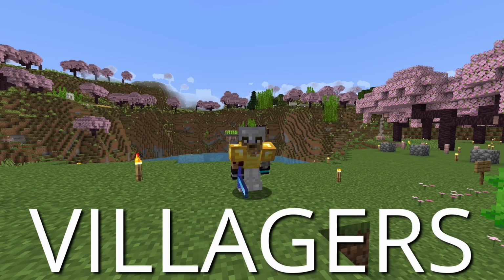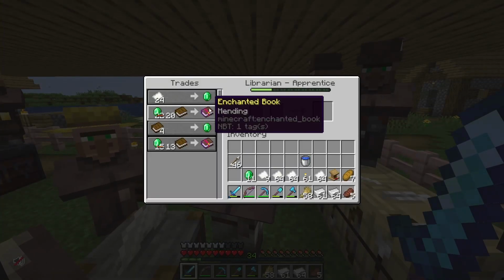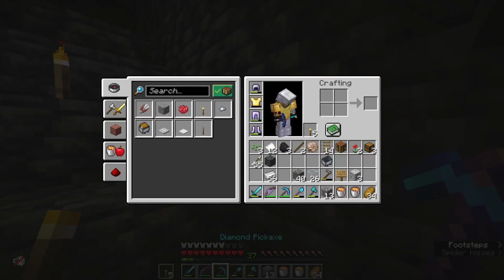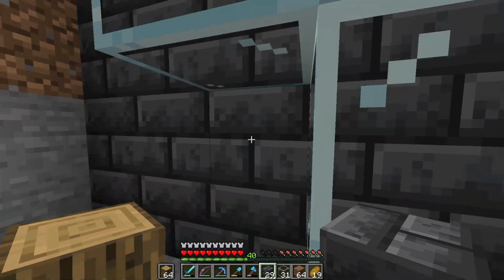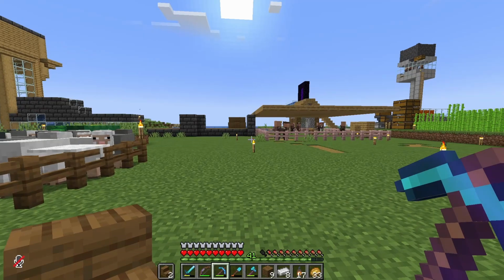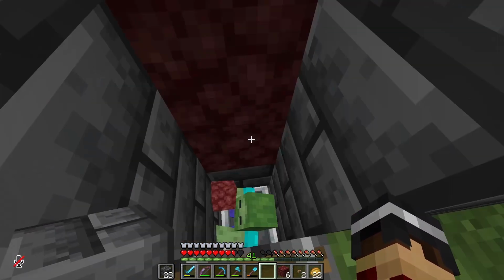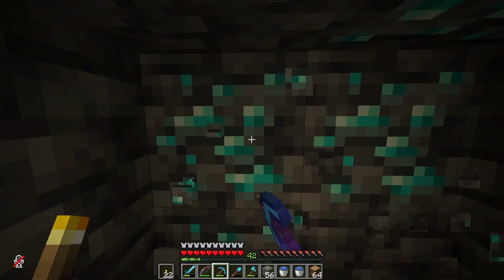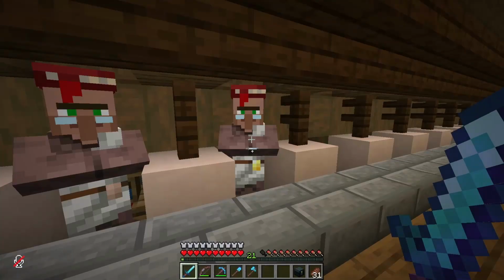Villager Exploitation! - Ramble SMP S3E02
Making great progress here on Season 3 of the Ramble SMP Server!!

Today we find a new villager for gearing up and abusing the villager trades. A massive amount of progress is made including a villager breeder, trade selection area, zombie doctor discount area and finally a huge trading hall.
Even find time to build a shop to start the diamonds flowing!

Long live Ramble SMP!

Check out the Ramblers!

Amradorn: @Amradorn
Beastly One: @BeastlyOne
Binary Vigilante: @BinaryVigilante
Camystic: @MysticCamMC
LukeNeuro: @DarthBeardYT
MadDadGrogan: @MadDadGrogan
MrKoopla: @MrKooplaTV
Naragath: @naragath
ScikoticButcher: @AndrewCarverGaming
Raevhynn: @Raevhynn
Rem: @The1Rem
Spirit: @SpiritPlayzGames
Superturtle: @YTSuperturtle